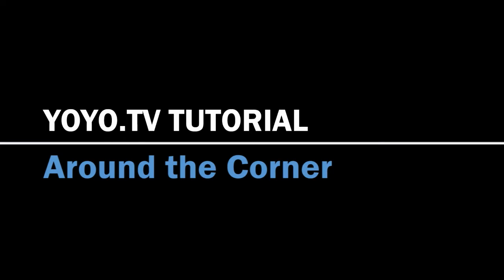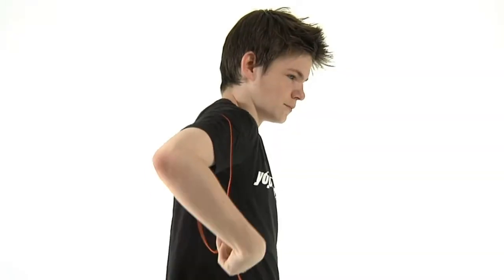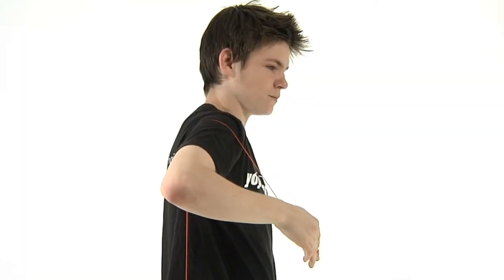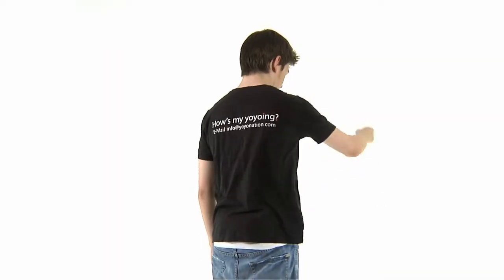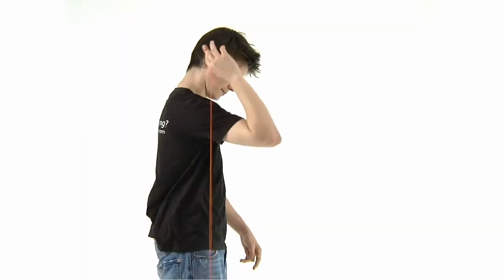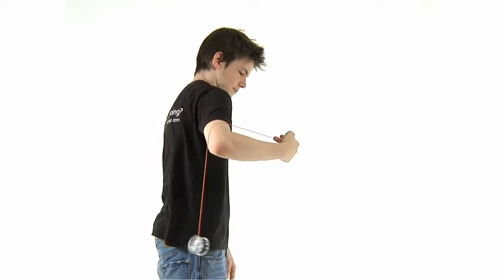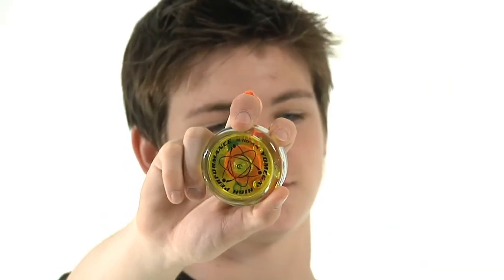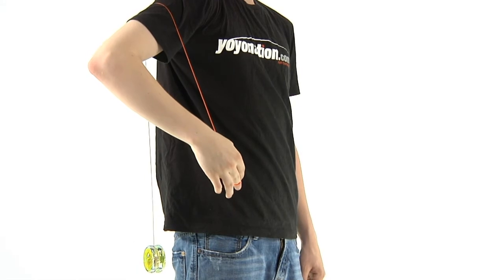YoYo.tv Yo-Yo Tutorial: Around the Corner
YoYoNation.com - Learn and master the art of the yo-yo through YoYoNation's YoYo.tv Yo-Yo Tutorials! In these video tutorials we'll guide you from your first throw to the most advanced, dazzling tricks by the pros. We'll even show you yo-yo maintenance and other helpful tips. Check out our YOYO.tv playlist page for almost 100 tricks and tips to get you ready for some serious yo-yo play!

Around the Corner uses a responsive yo-yo, and involves returning the yo-yo to your hand from behind your back. A variation of this trick called Pop the Clutch uses a Yomega Brain yo-yo. - YoYoNation.com